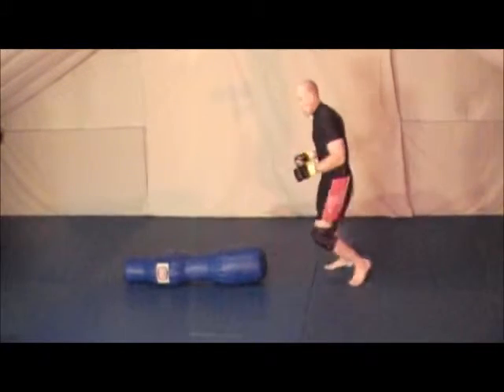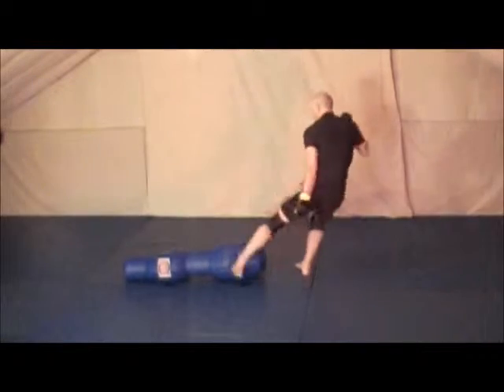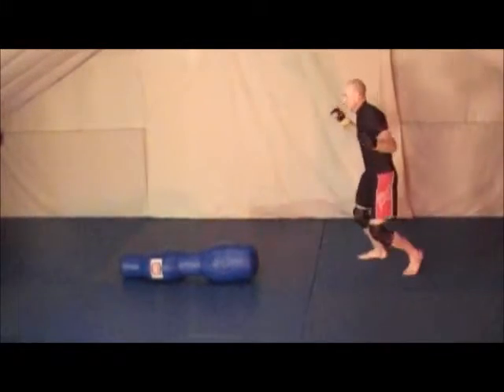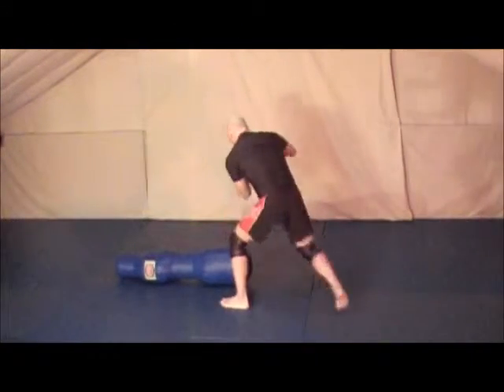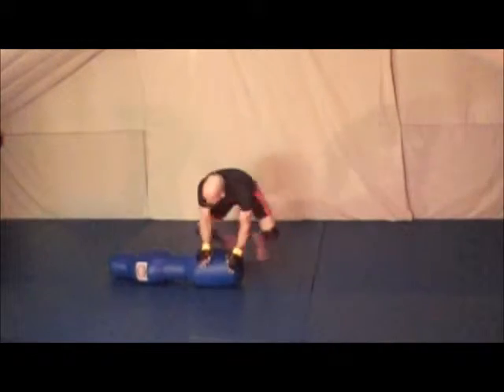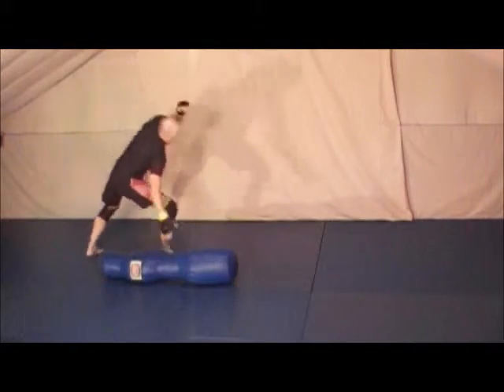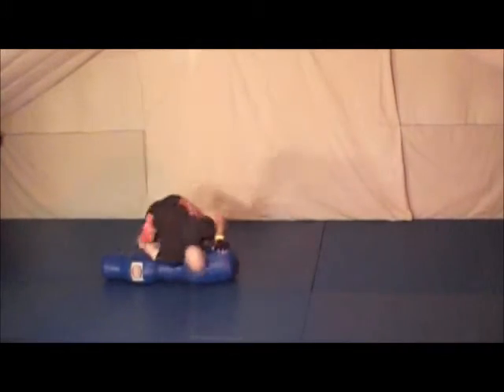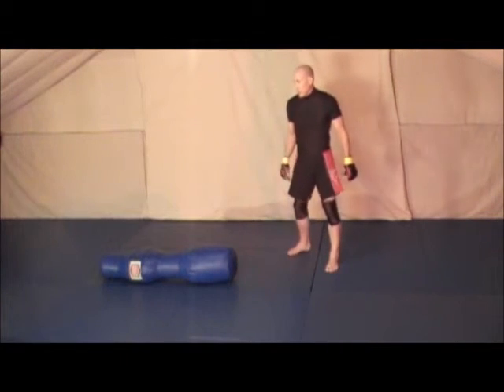Eric Hibler's MMA: Floor Bag - MMA Open Guard Entries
MMA Floor Bag: Standing set-ups for MMA Open Guard Entries - is a workout lesson on passing the guard of a downed opponent while remaining standing or crouching. This will open up opportunities to strike with Kicks or Punches on the ground but maintain the option to stand back up. Some imagination is required to add life & legs to the Floor Bag dummy. Concepts of passing with momentum, leverage, and position are performed and discussed.